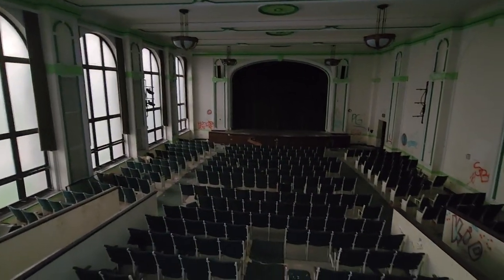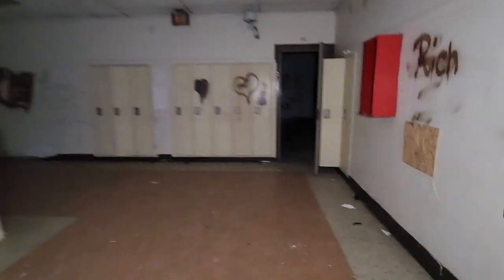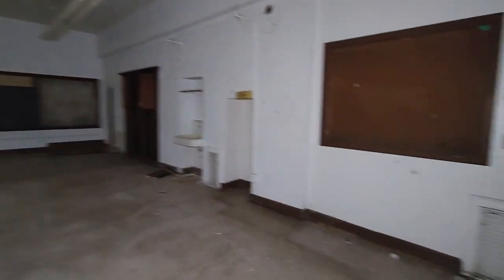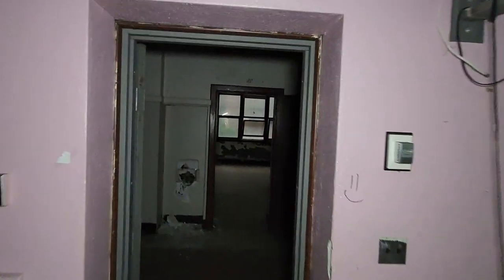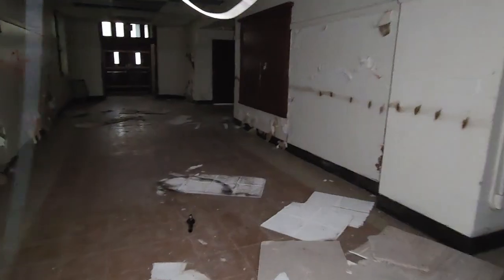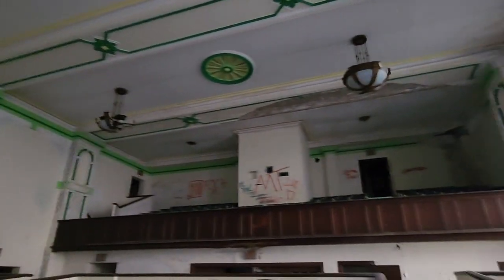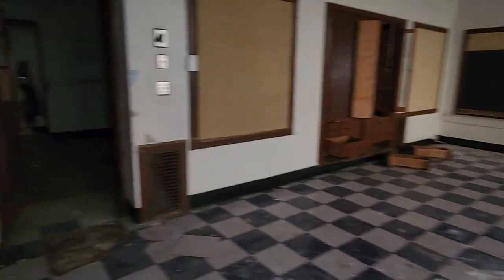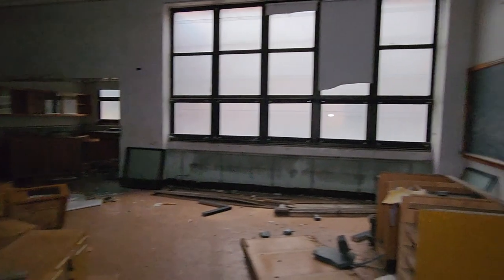Exploring an Abandoned School in Detroit with an Amazing Auditorium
Welcome to another exhilarating urban exploration adventure with Freaktography! In this heart-pounding episode, I delve into the hauntingly beautiful world of abandoned places and uncover the secrets of an abandoned High School in Detroit.

Get ready to be mesmerized by the eerie charm of forgotten spaces and the stories they hold. Freaktography takes you on a journey through the decaying corridors and forgotten classrooms of this abandoned school, where time has stood still, and nature and decay have intertwined to create a mesmerizing spectacle.

As we explore this hidden gem in the heart of Detroit, you'll witness the delicate dance between nature and architecture, as vines creep through shattered windows and sunlight peeks through dusty skylights. Join us as we navigate through the history-filled hallways, capturing the essence of a bygone era.

Freaktography is renowned for capturing the essence of abandonment like no other. With a keen eye for detail, we bring you up close to the forgotten artifacts that have been left behind – from old textbooks to tattered curtains – each telling a unique story of the lives that once filled these spaces.

Our journey isn't just about documenting the decay; it's about preserving the memories and experiences that these abandoned places hold. Whether you're a seasoned urban explorer or someone captivated by the beauty of derelict architecture, this video is sure to leave you spellbound.

Join us as we breathe life back into these forgotten corners, one frame at a time. Don't miss this chance to explore Detroit's hidden past through the lens of Freaktography's camera. Get ready to experience the allure of this abandoned Detroit high school and witness the magic of Freaktography's unique perspective on abandoned wonders.